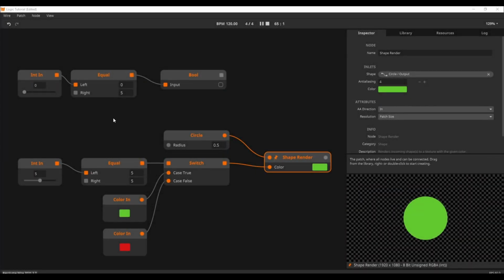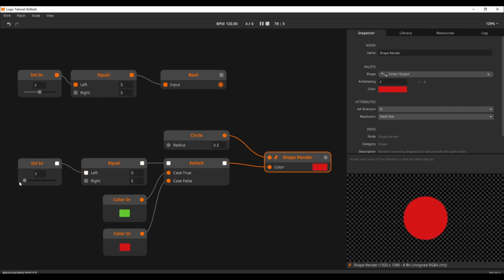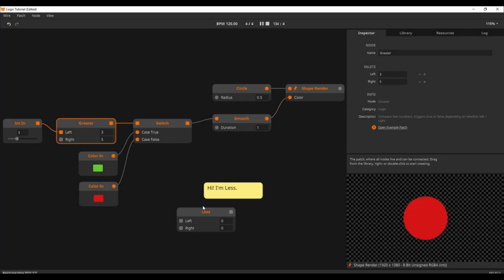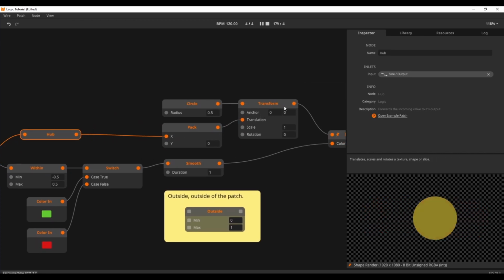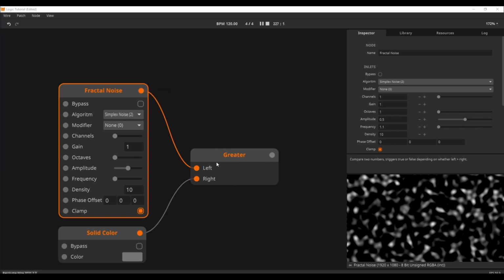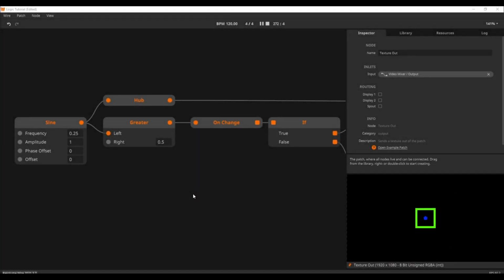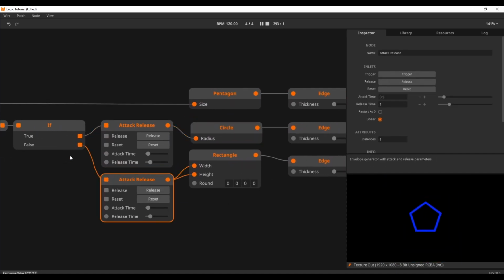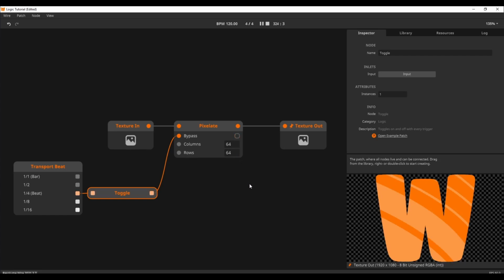Wire Video Course 1.8 - Basic Logic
In this rather technical tutorial we'll discus the basic logic nodes like Equal, Greater, If and Lesser.

0:00 Logic
0:26 Comperators
1:13 Equal & Not Equal
1:31 Greater & Less
1:50 Within & Outside
2:34 Texture Logic
3:24 If & On Change
4:22 Toggle